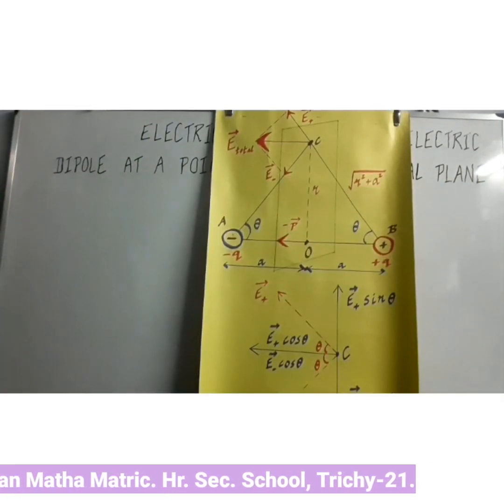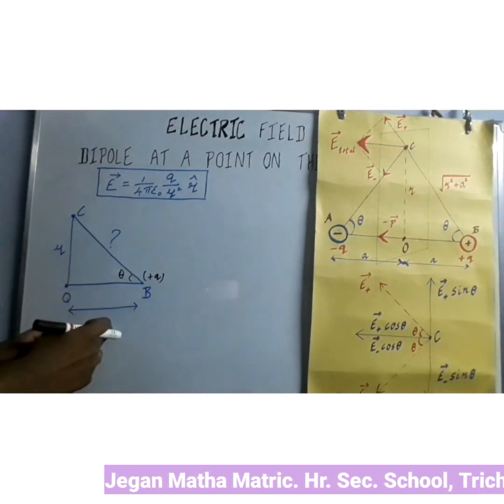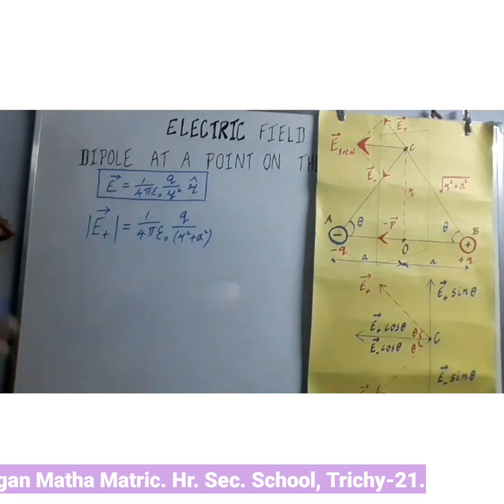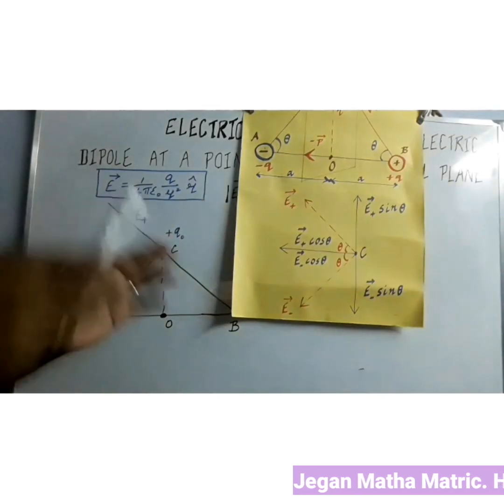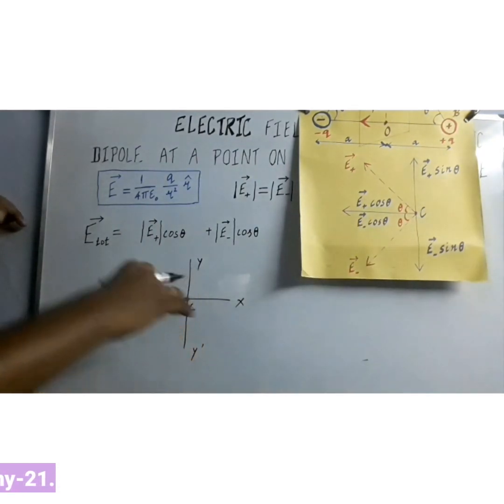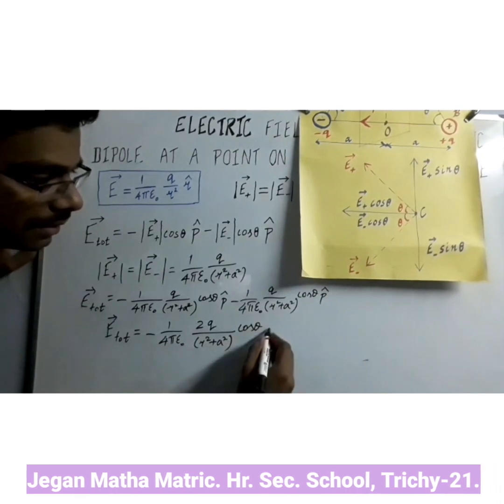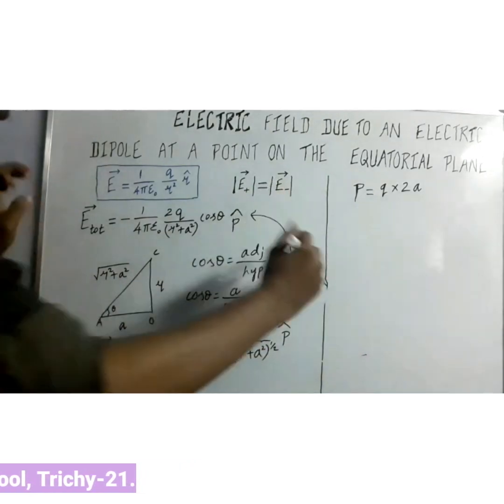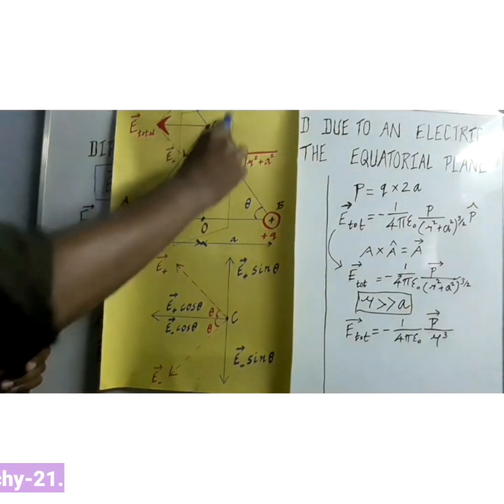STD XII PHYSICS(CHAPTER 1)